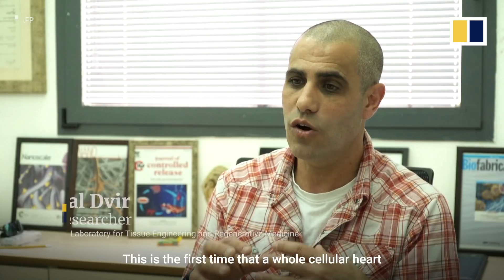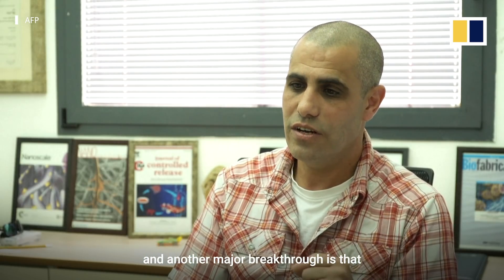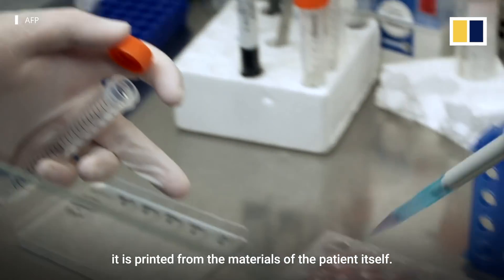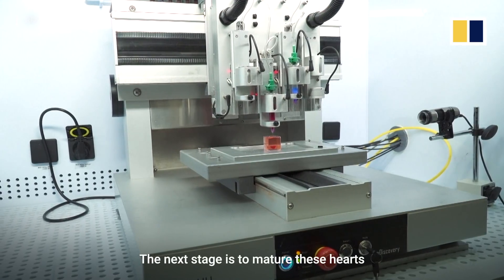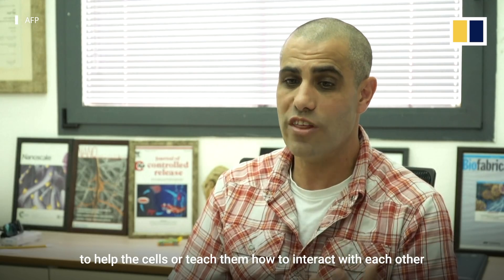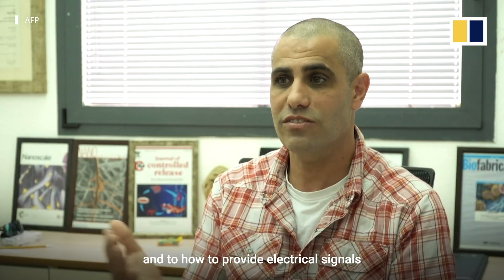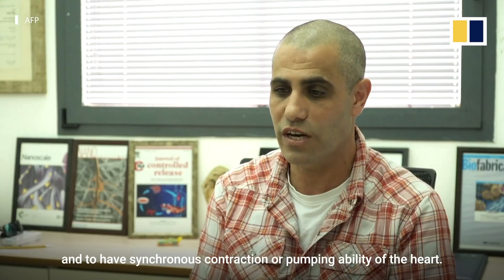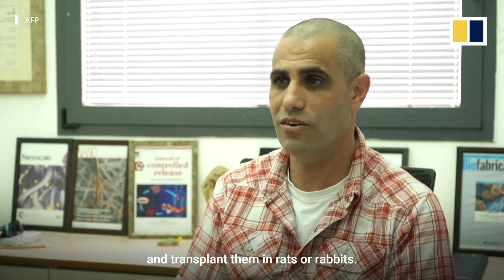Israeli scientists print 3D heart with human tissue and vessels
Researchers from Tel Aviv University in Israel unveiled a 3D printed heart with human tissue and vessels.

Fatty tissue taken from patients in a biopsy was used to create the “ink” for the printout of the heart.

Calling it a “major breakthrough”, scientists say they hope the technology could produce hearts suitable for transplant into humans as well as patches to repair or regenerate defective hearts.

Among the challenges that remain is finding a way to generate enough cells to create the tissue required to “print” a human-sized heart.